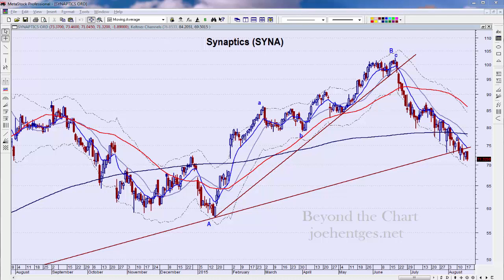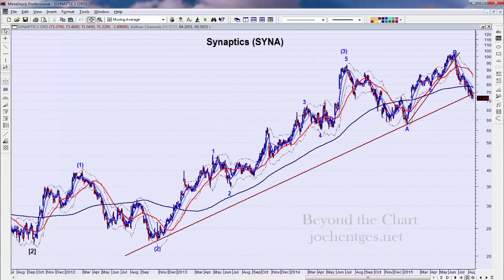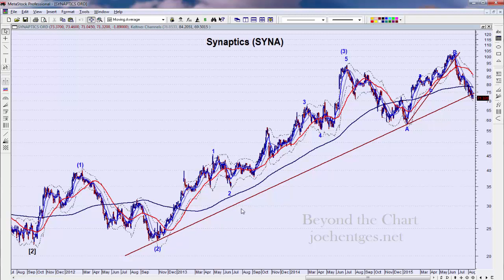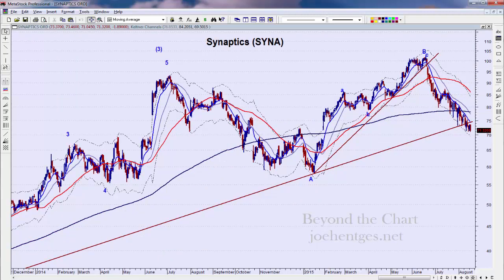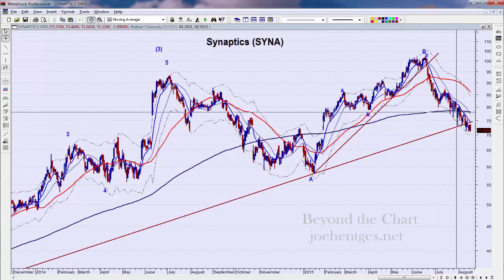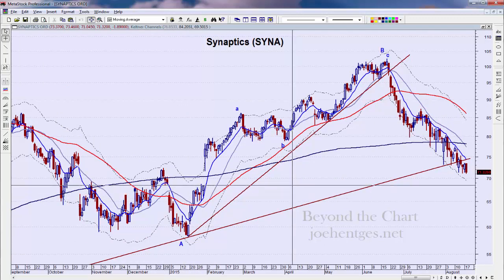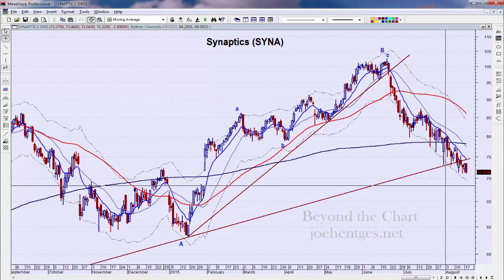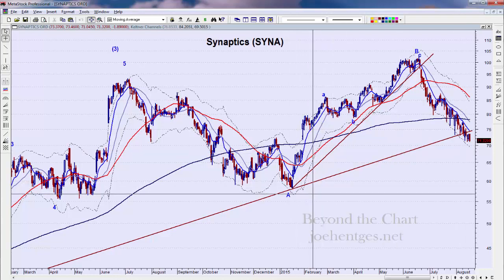Update on SYNA 08/19/15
Stock chart analysis of Synaptics (SYNA)